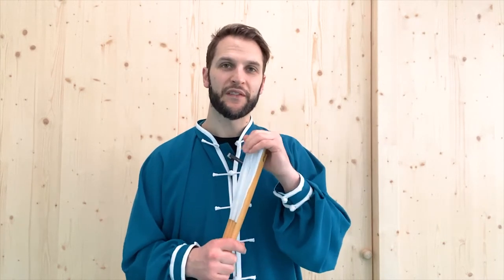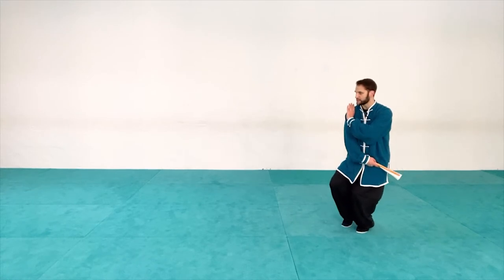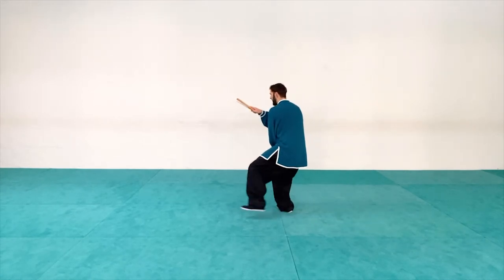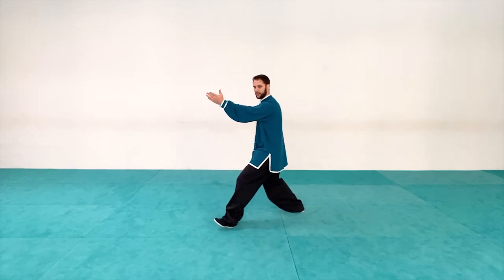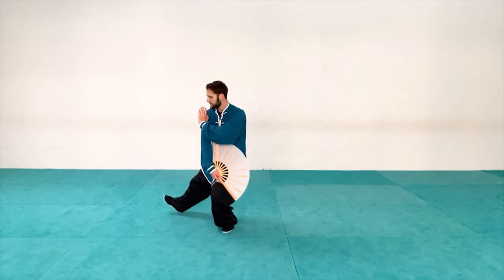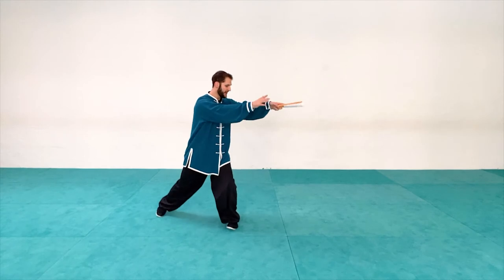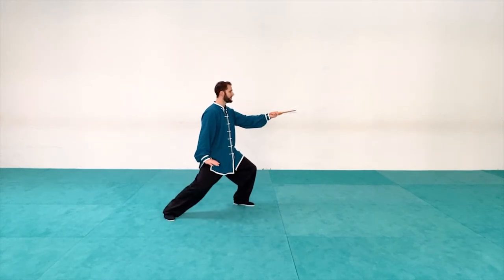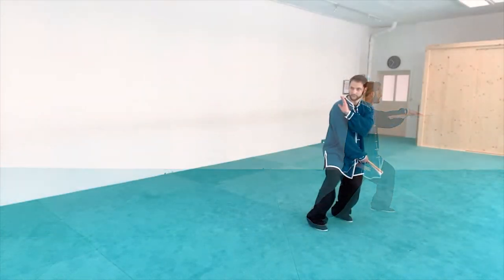Tai Chi Fan - Parting Horse's Mane - with Left and Right Hands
In this video we focus on the Tai Chi technique "Parting the Wild Horse's Mane" with the Tai Chi Fan. It is important to consider the fan as an extension of the body, and art, and in this particular technique it is very easy to adapt the fan with little to no adjustments to perform the technique as it is empty handed. This is a nice drill to practice three different configurations of the fan; open fan, closed fan, and empty hand, and as well practice in both left and right hands which is important when learning a form that requires the fan to switch hands throughout the form.

Be sure to check out sifukuttel.com for more updates and info!
► Learn Tai Chi in my Online Program